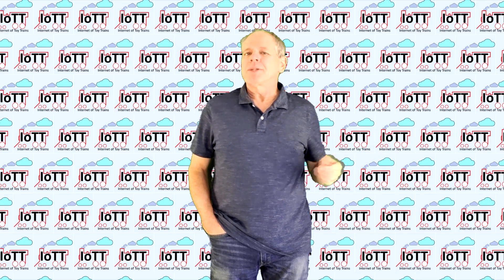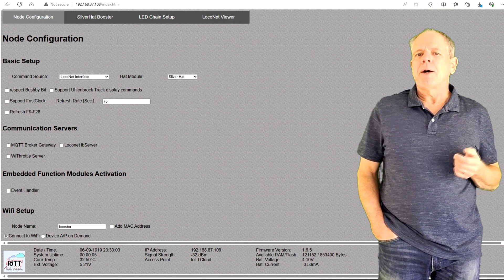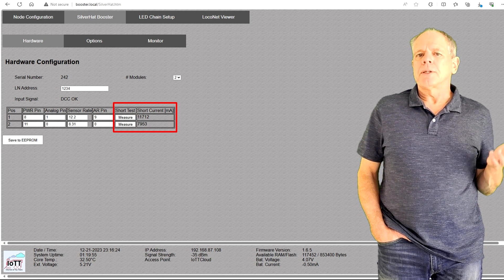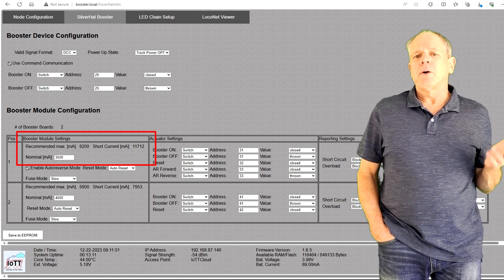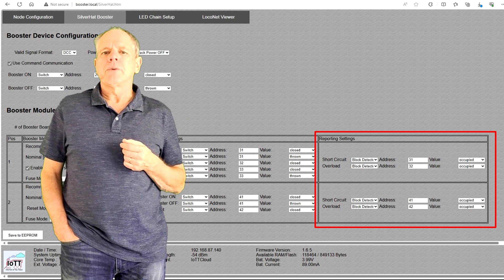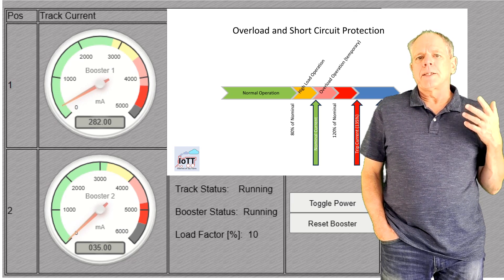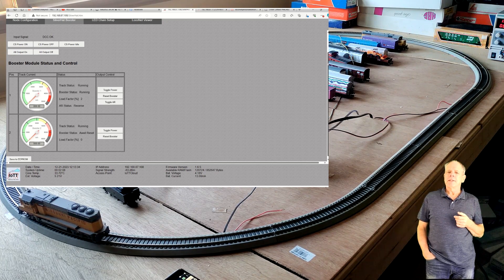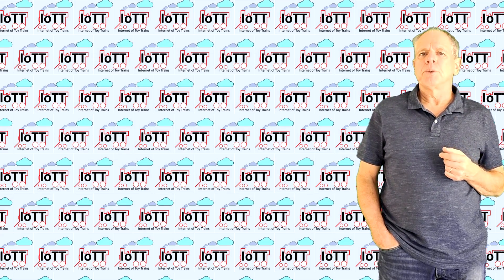SilverHat DCC Booster (Video#134)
Only a few hours and it's time to unwrap the Christmas gifts. One gift I can’t wait to see is this one here, so I’m going to unwrap it right now to let you have a first look at the all new SilverHat Booster.

0:00 Start
0:25 Welcome
1:00 Hardware
2:30 Powering up
2:50 Initial setup
3:45 Hardware configuration
6:22 Setting software options
10:37 Operations monitoring
13:50 Demonstration
17:15 Conclusions